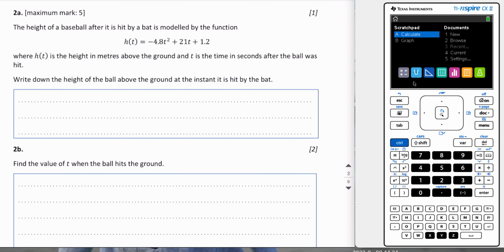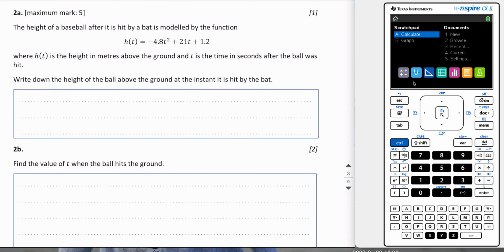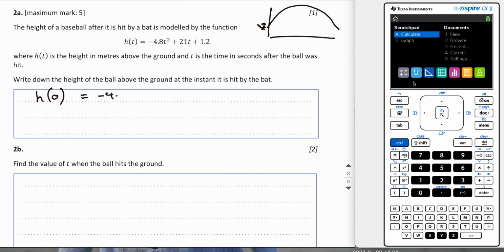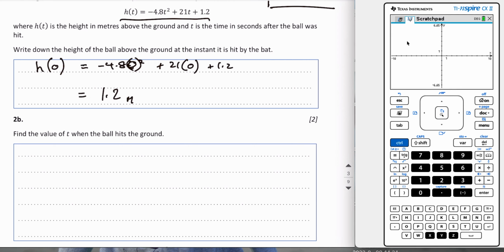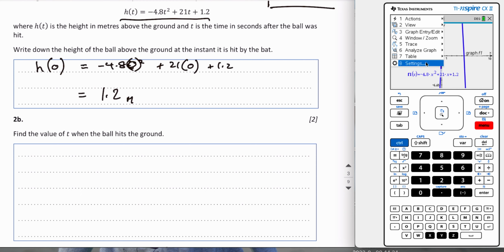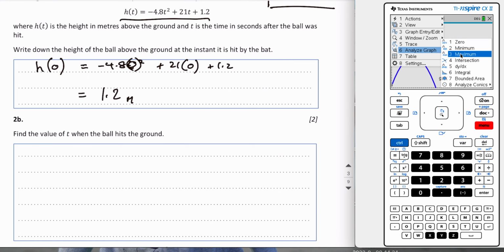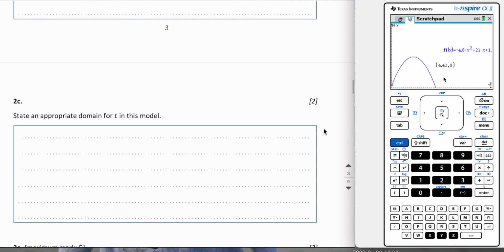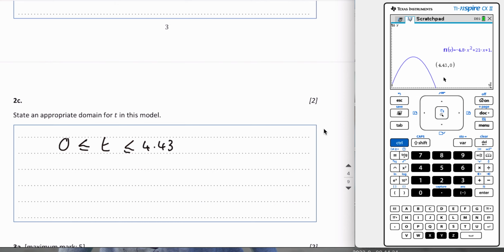IB2 MAI SL Block 1 Question 2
IB MAI SL solving modelling with quadratics.